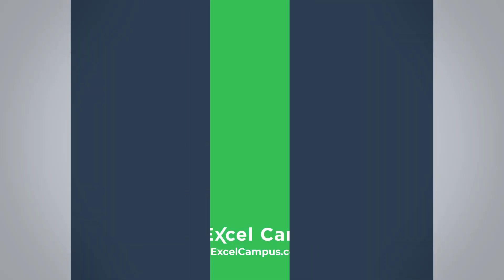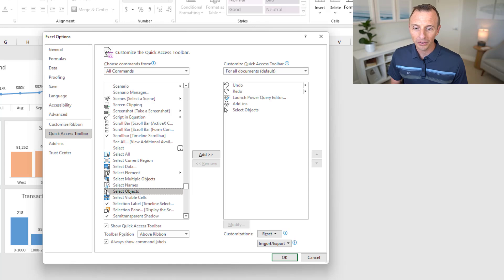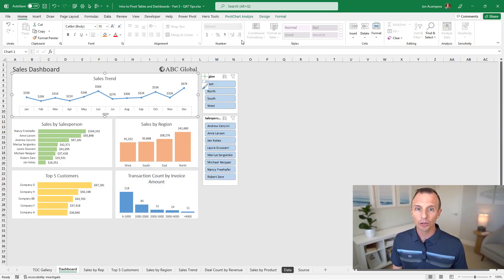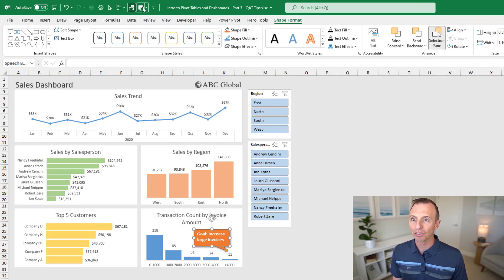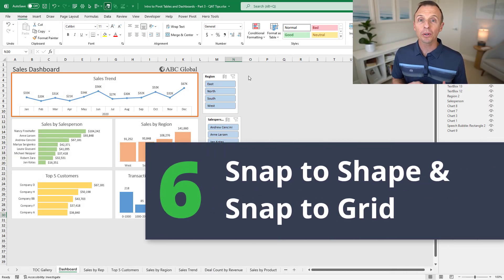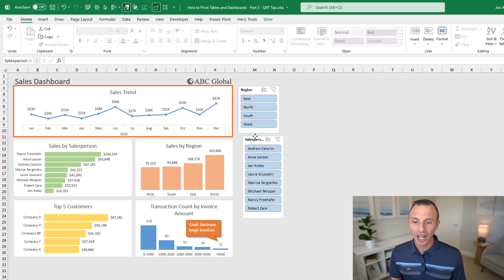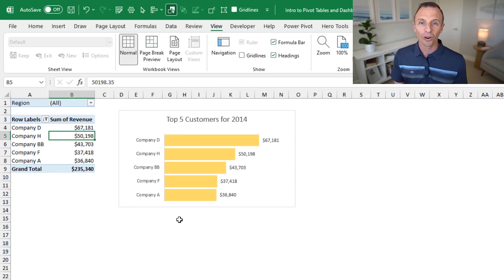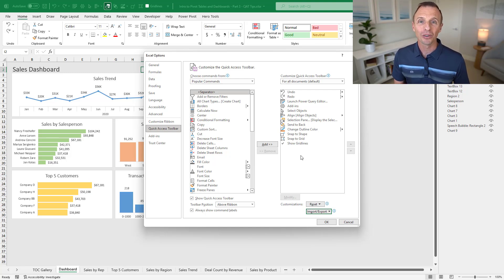7 Excel Dashboard Tools & Tips for the Quick Access Toolbar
In this video, you can learn several tips and shortcuts for working with charts, slicers, and shapes by adding handy buttons to the Quick Access Toolbar.
If you’d like to read the accompanying blog post on my website, you can access it

0:00 1. Select Objects Tool
2:40 2. Align Object Features
4:00 3. The Selection Pane
5:29 4. Bring to Front/Send to Back
6:53 5. Change Font, Fill, and Line Color
8:02 6. Snap to Shape / Snap to Grid
10:36 7. Toggling the Gridlines On/Off